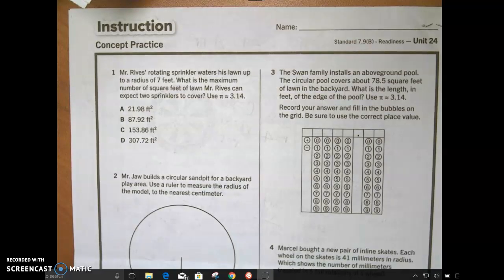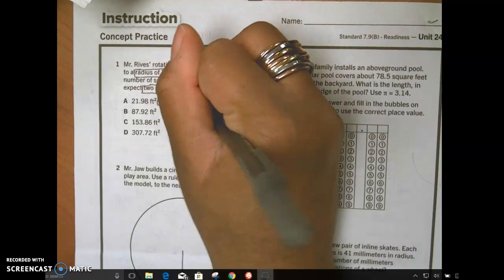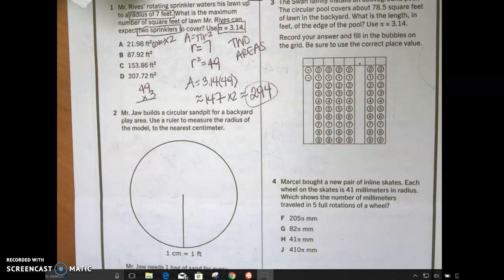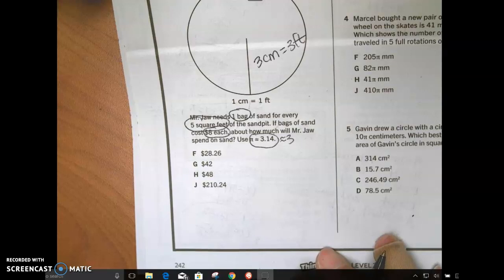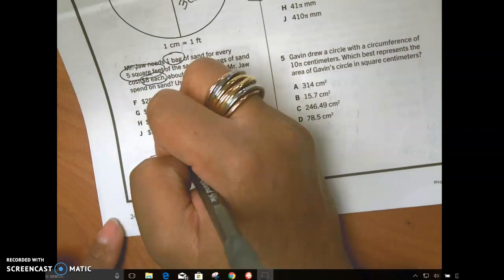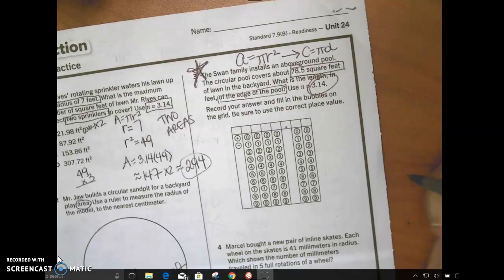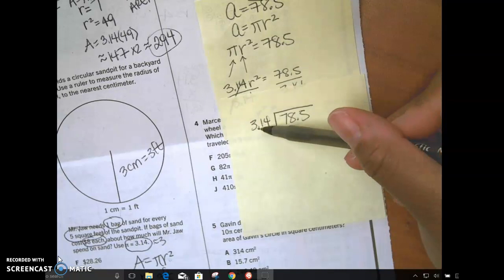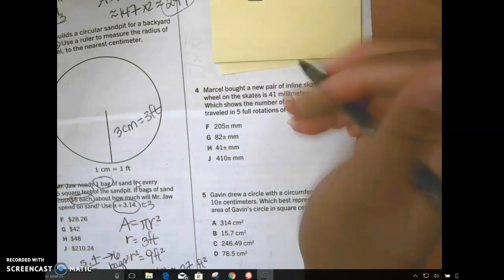Circles from Think Up math part 3